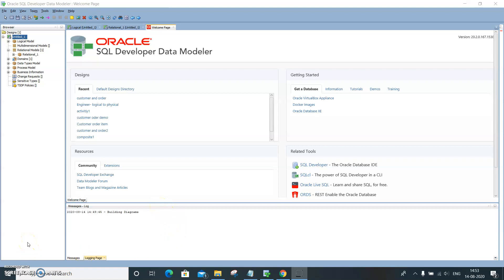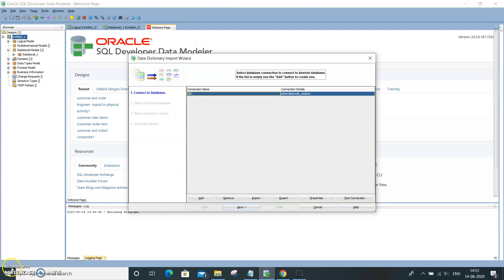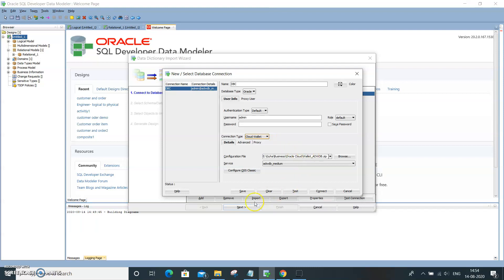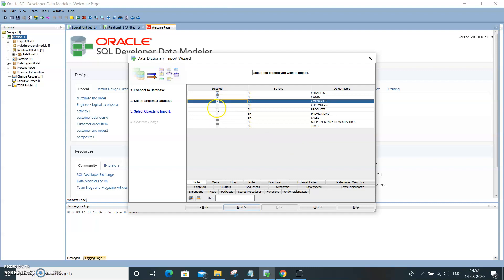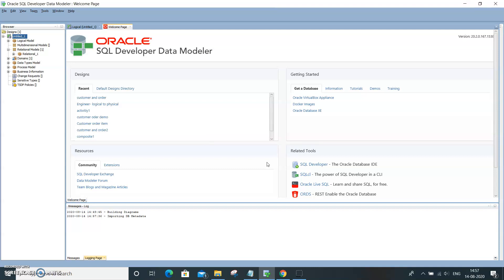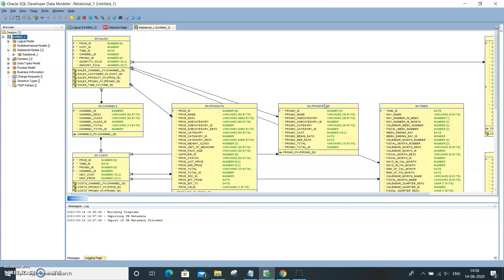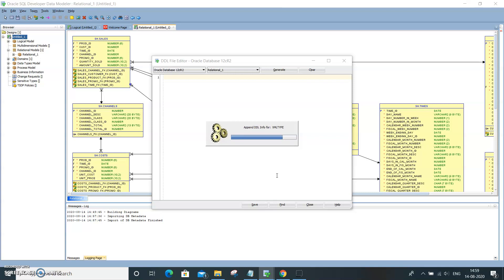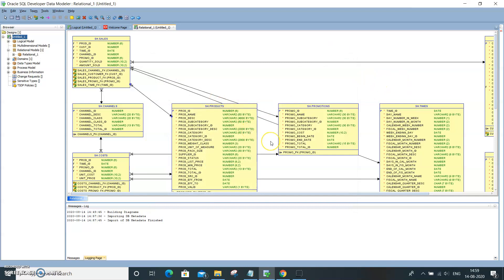Importing Database model structure using Oracle SQL modeler /developer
To learn more on Database design, SQL & PL/SQL :
Database design course:

Other courses